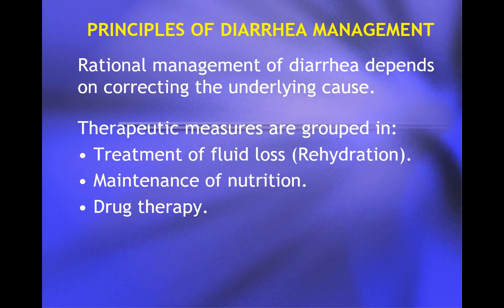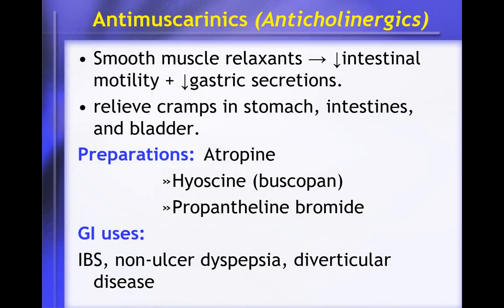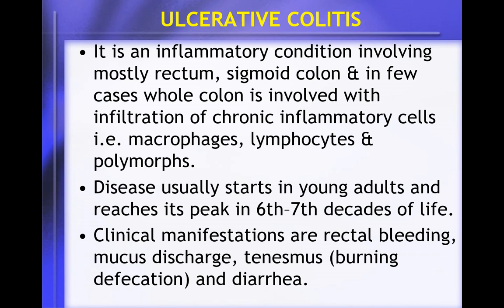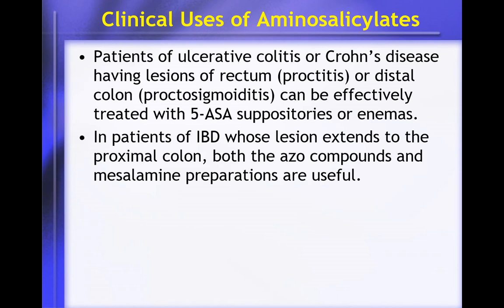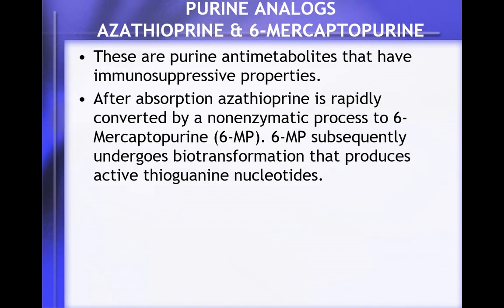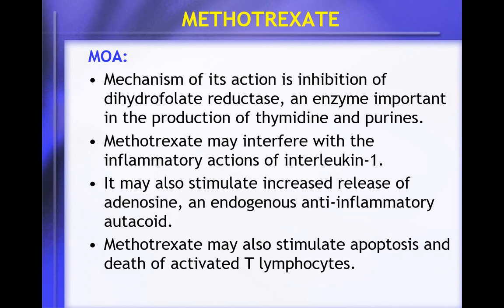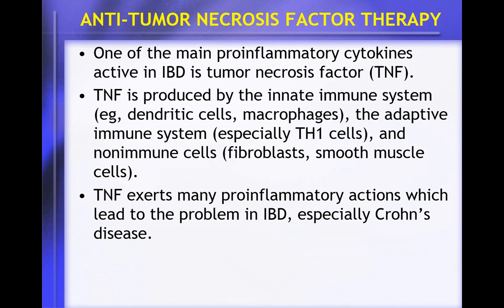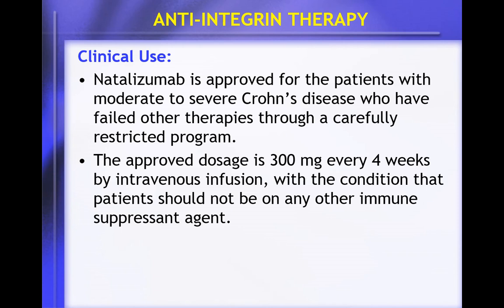General Management of Diarrhea and Treatment of IBD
How to Treat Diarrhea